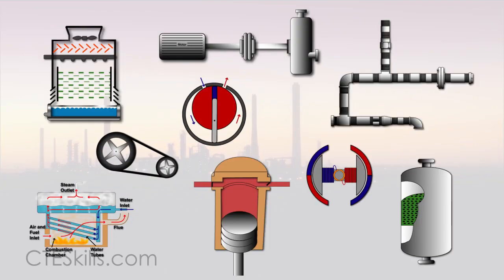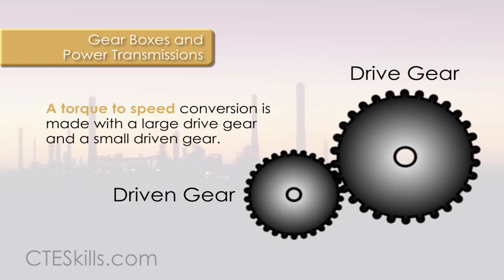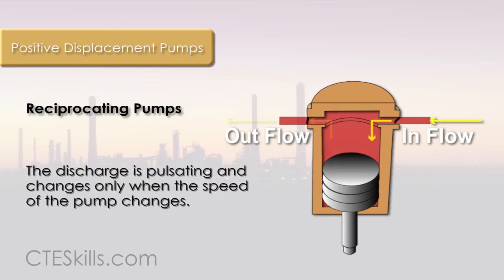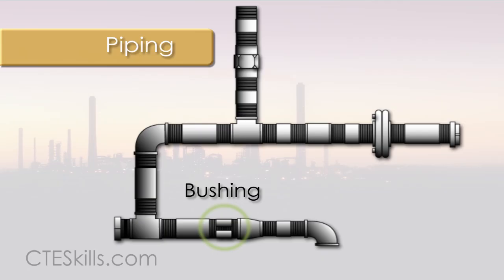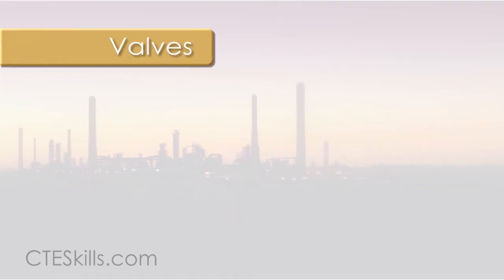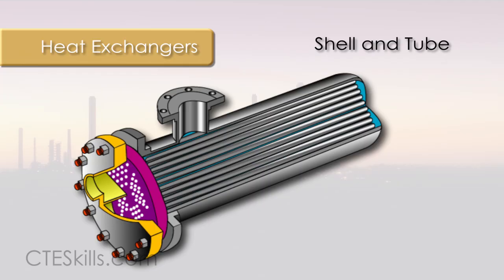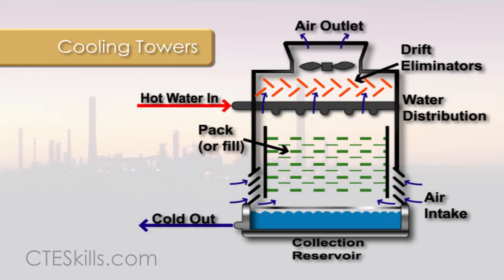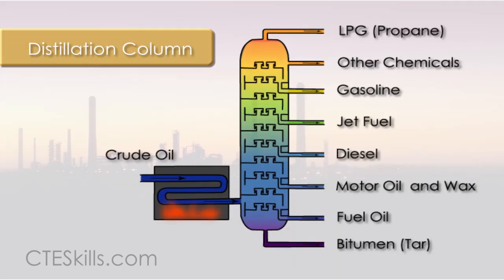Process Equipment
Introduction to Process Equipment

The chemical process industry uses many different types of equipment to manufacture products. At first glance a process plant may just look like a pile of metal and a maze of pipes. In this procedure we will take a closer look and get a better understanding of what type of process equipment is involved. Although there is a wide variety of equipment, they can all be broken down into two basic categories.

Rotary and Stationary